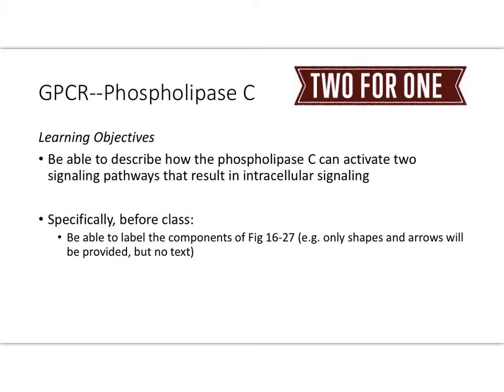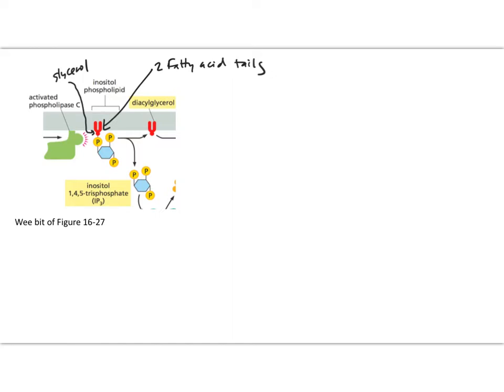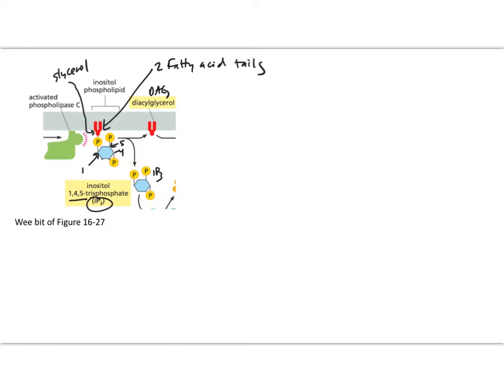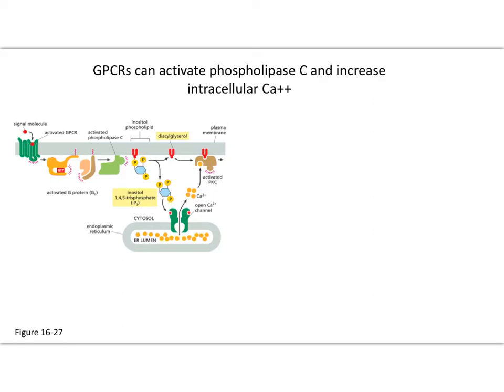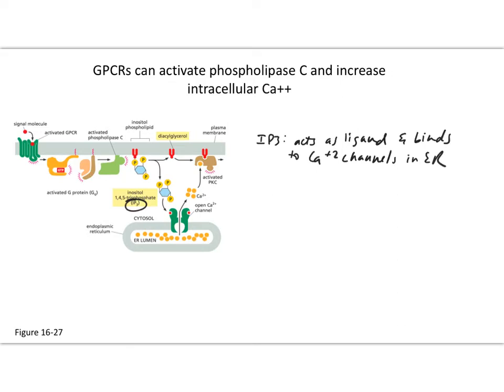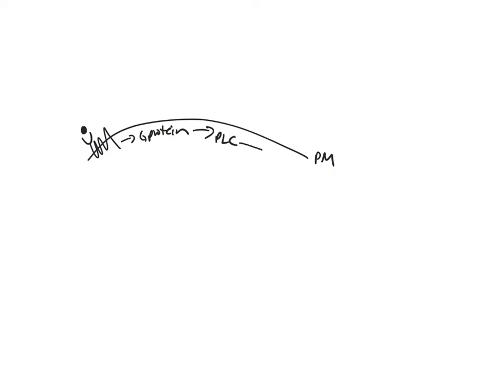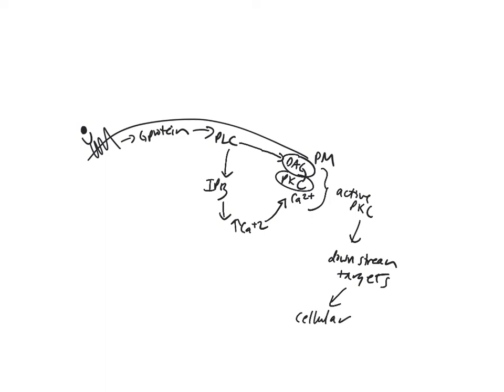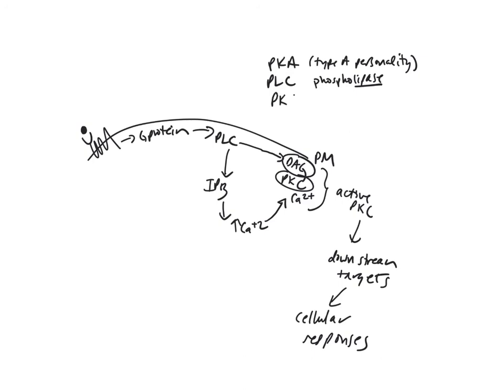GCR phospholipase C 241